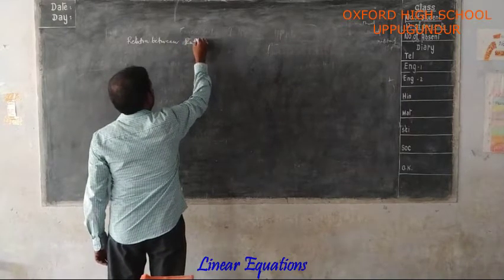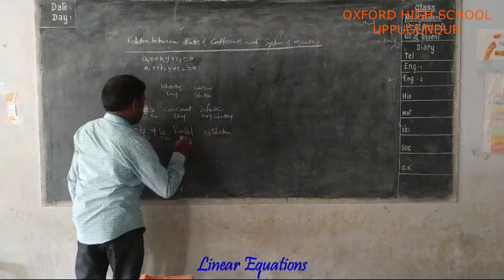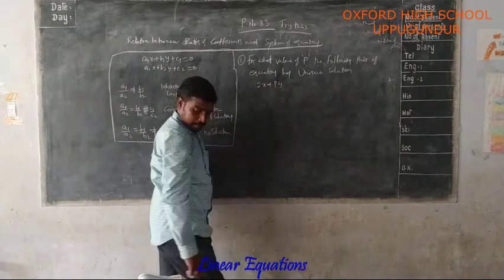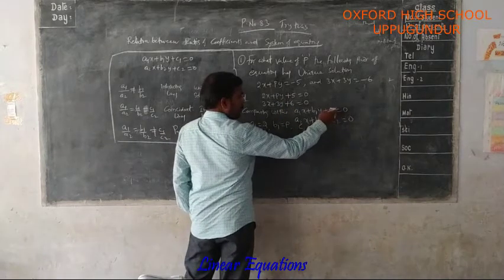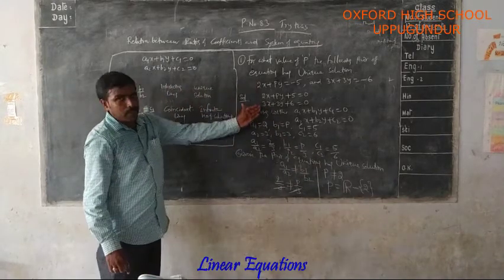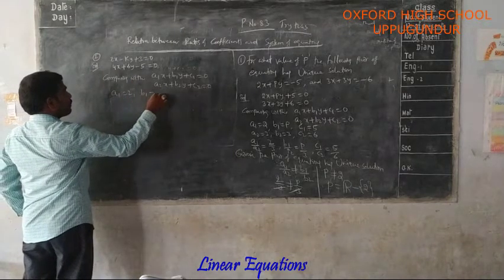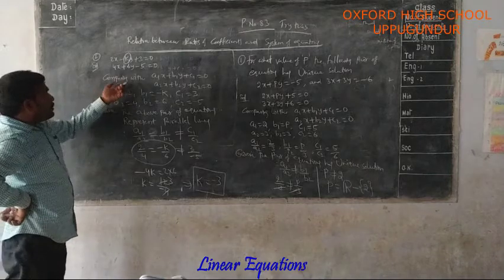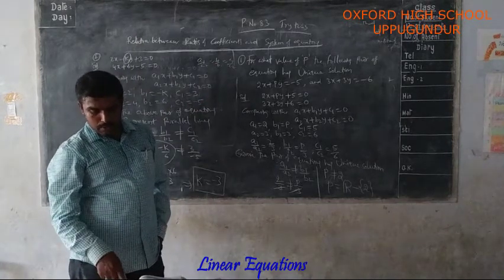Mathematics ; LINEAR EQUATIONS part 3(Oxford High School-Uppugunduru)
Subject: Mathematics
Lesson LINEAR EQUATIONS part 3 (10th Class)
Teacher: Mr  sivya